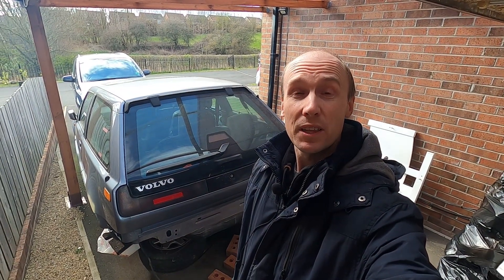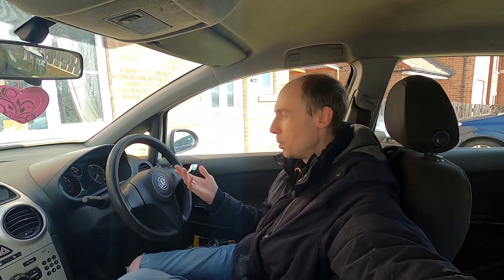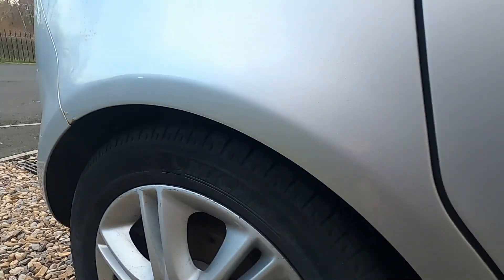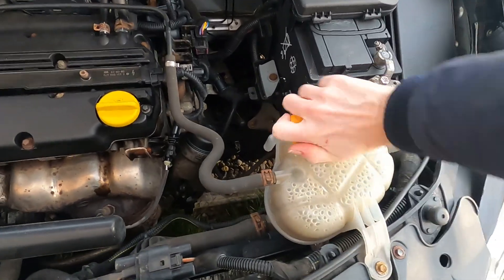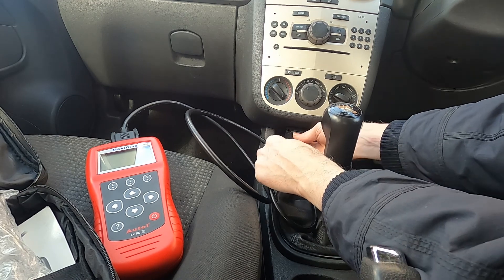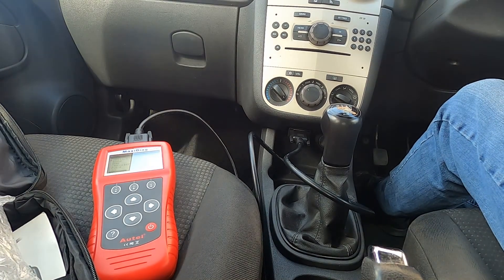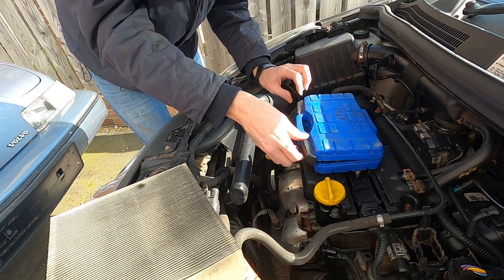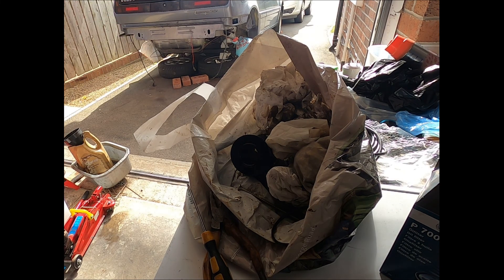Expensive second hand Corsa with so many faults and problems! Why did I buy it?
This Vauxhall Corsa 2008 1.2 Petrol was bought for a reason! It cost a lot more than it should have and has so many faults and problems.
I delve into what to look over and check when you buy a car and also fix them and in the end work out if this car has been a mistake to buy or if it will be right for my daughter to drive.